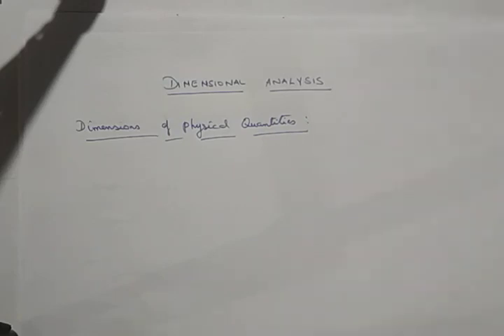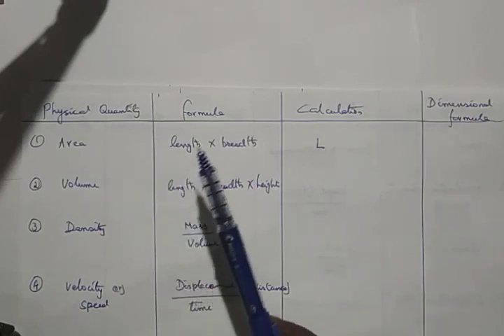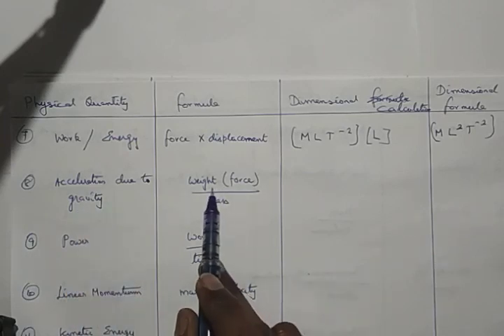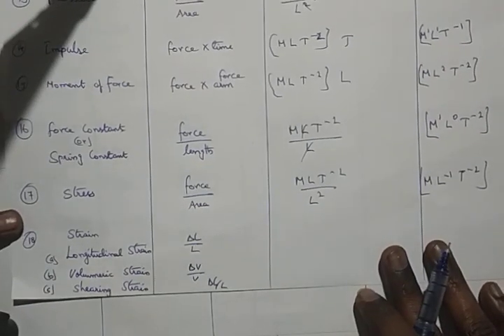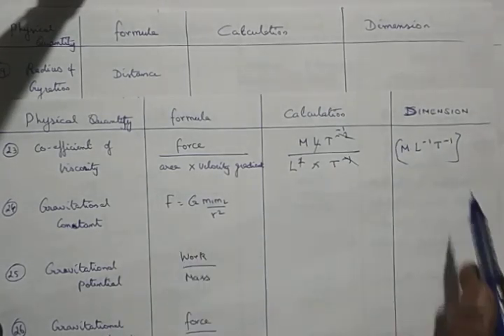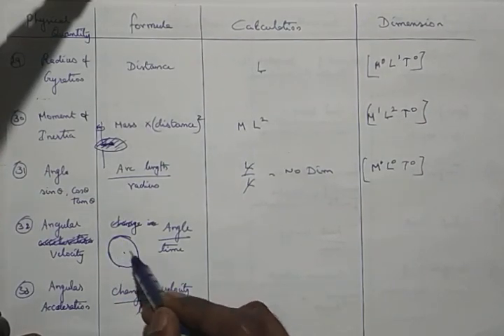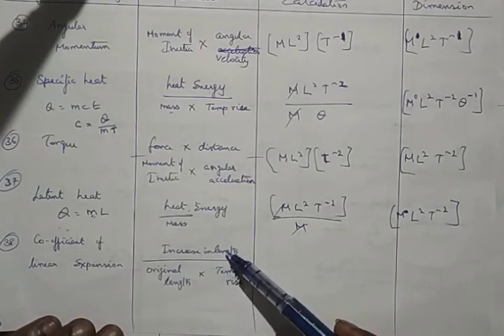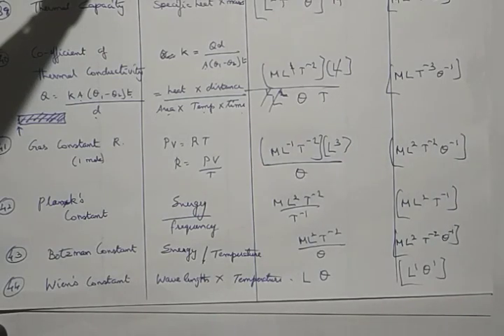Physics Class 11 - (ISC) Ch-3 Dimensional Analysis formulas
Physics Class 11 - Calculation of all the dimensional formulas